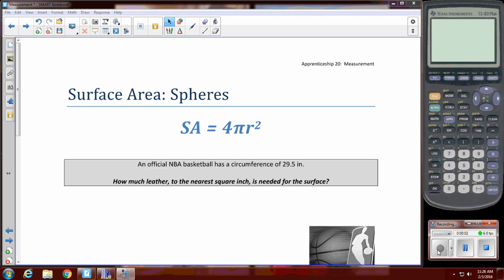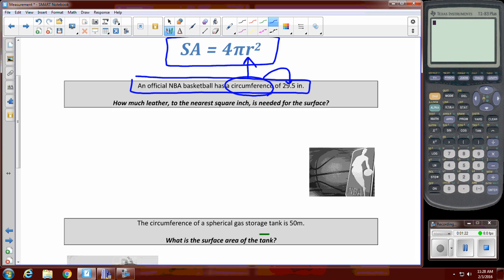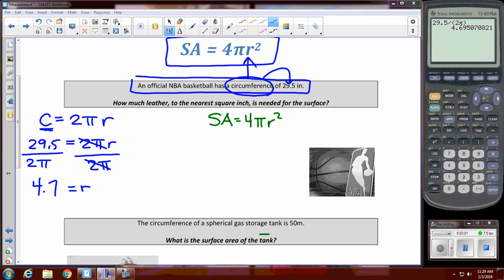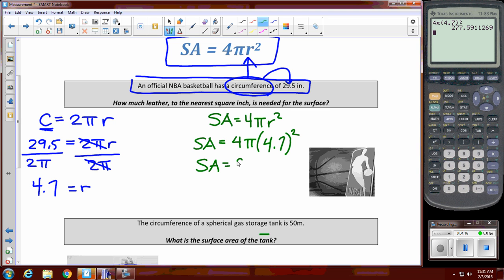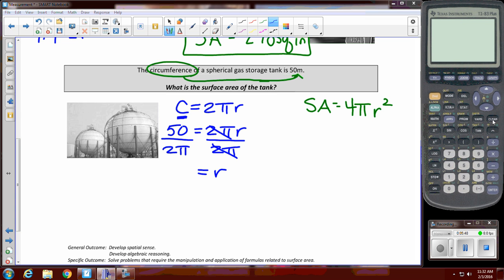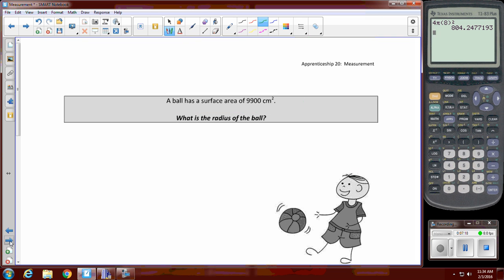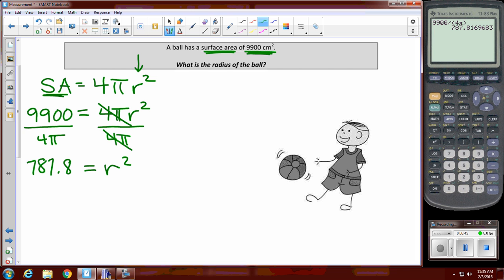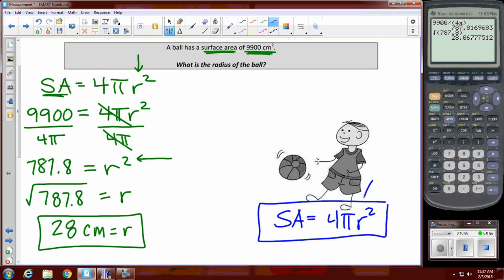Measurement (Lesson 6)